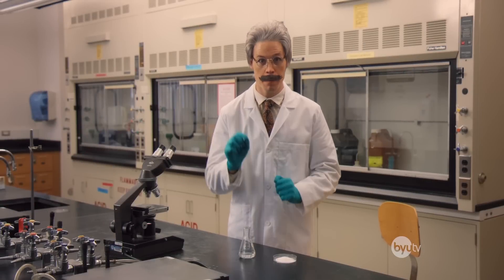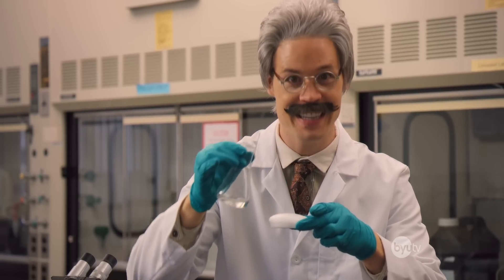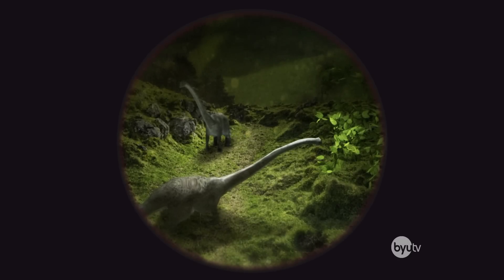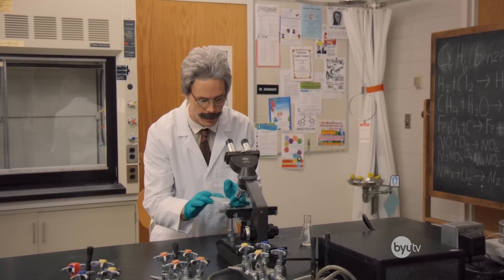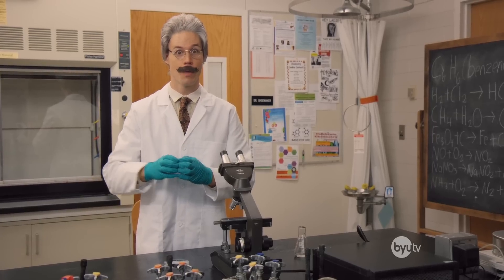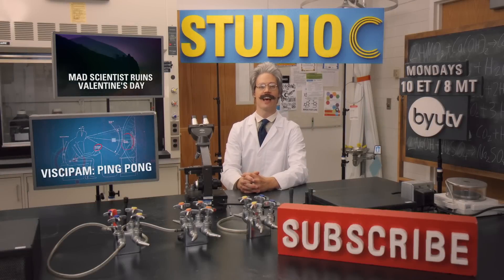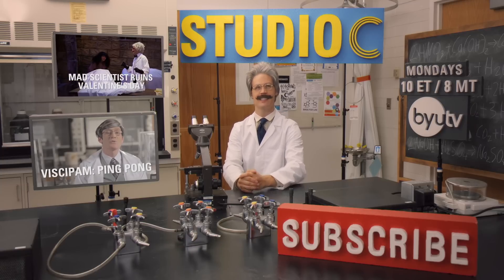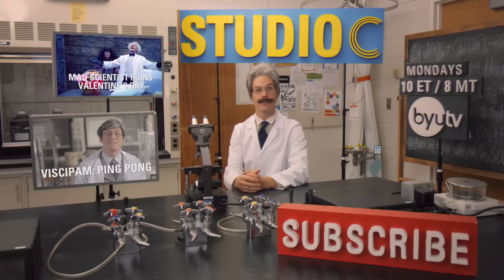The Microworld with Dr. Shoemaker: Chemical Reactions - Studio C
Science just became exciting again! Experience your own wonderful chemical reactions as you watch Dr. Shoemaker explore the chemical reactions between two elements. Welcome to the Microworld with Dr. Shoemaker!

Watch Studio C Mondays at 10pm ET/8pm MT on BYUtv

Cast: James Perry
Director: Jared Shores
Producer: Jared Shores and Diane Mayne
Writer: James Perry
Editor: Taylor Lyman